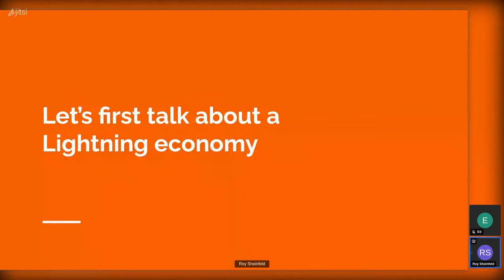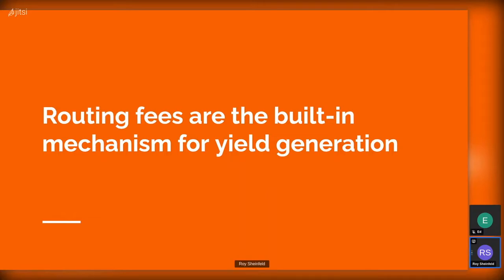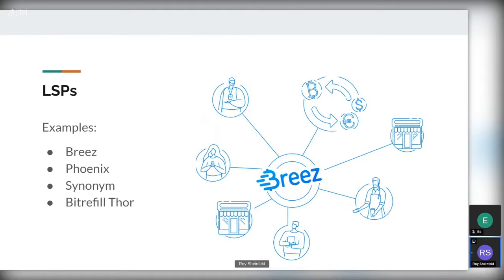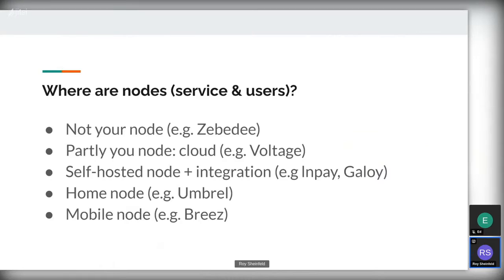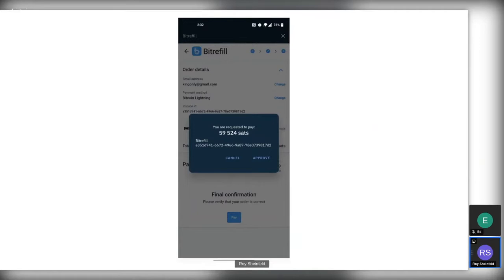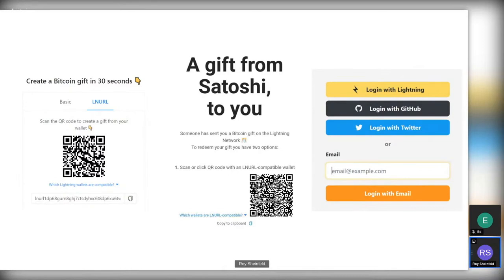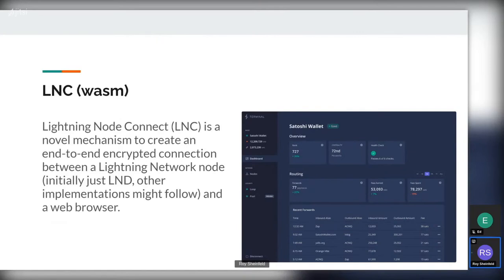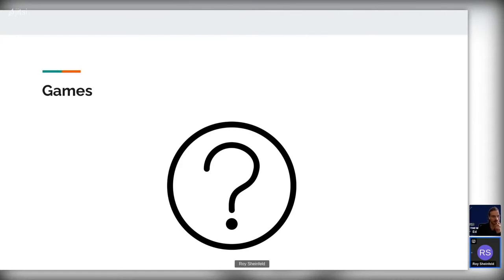Exploring Lightning's Web Economy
Roy Sheinfeld from Breez talks about the exciting opportunities within Lightning's web economy.

00:00 - Introduction to Lightning and the Web Economy
39:30 - Use cases
44:22 - Issues w. offline mobile nodes
45:50 - Exciting opportunities w. Lightning
47:09 - Liquidity and yield within Lightning's economy